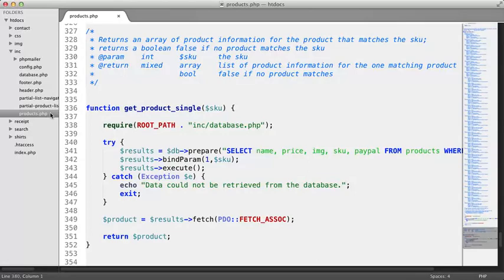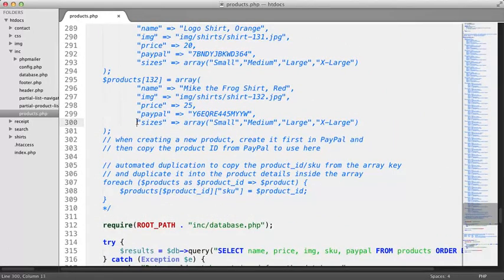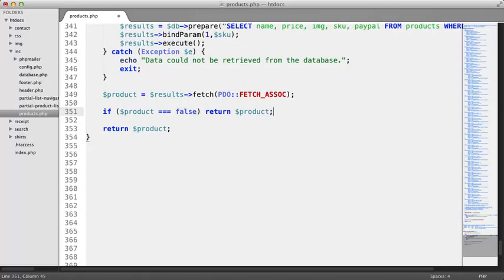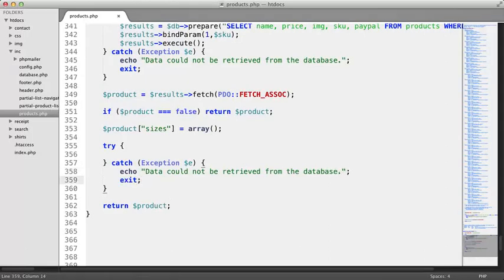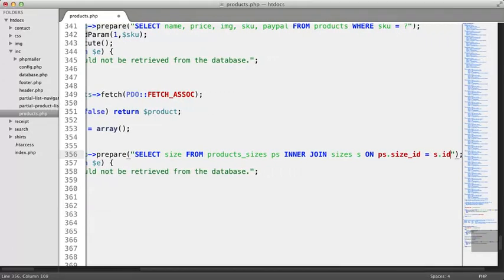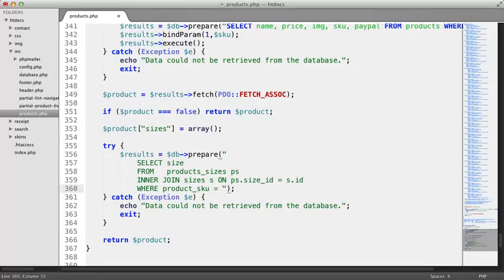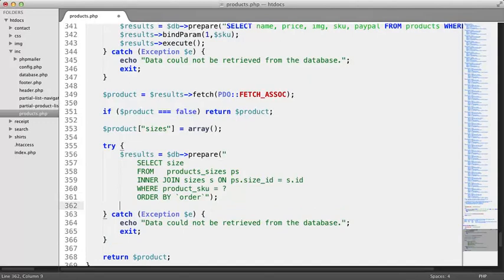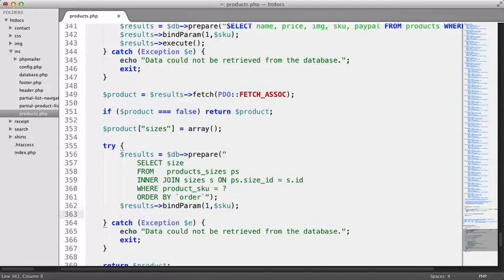Php#4.3 Displaying Shirt Sizes